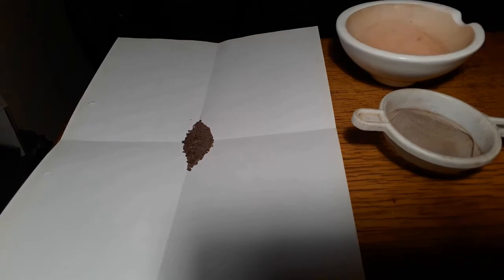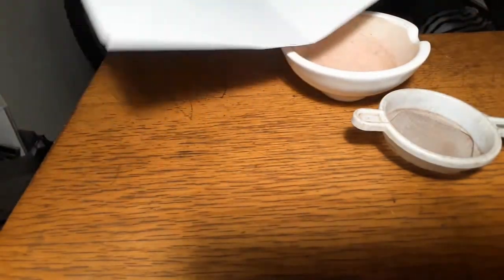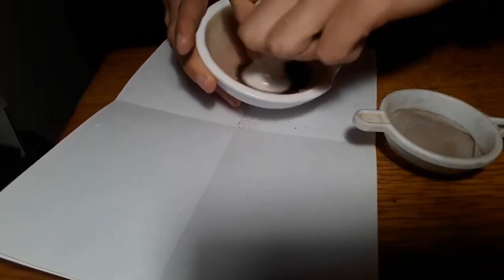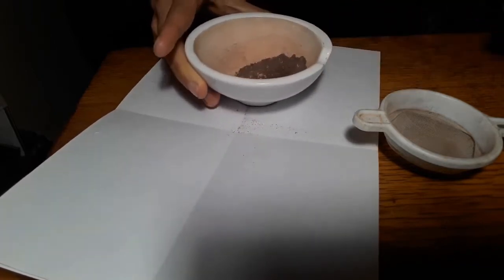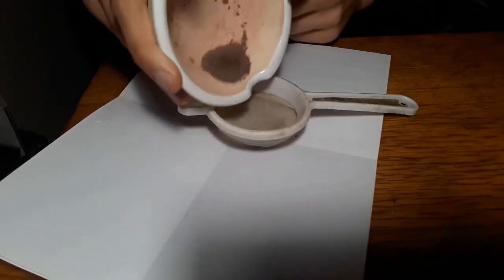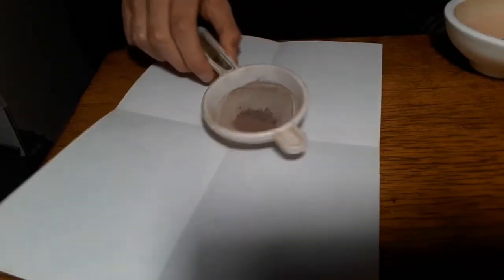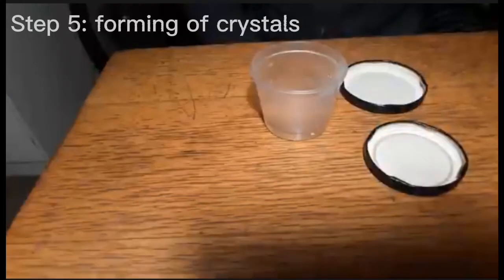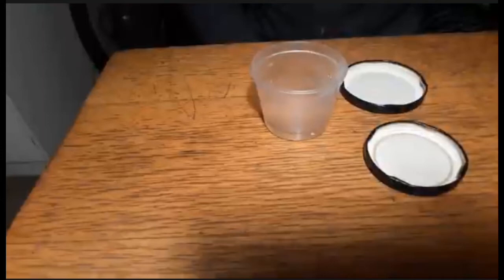|How to make Armstrongs mixture from matches|Homemade explosive powder|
In this video i show you how to make a purer form of an explosive powder called Armstrongs mixture using safety matches and household items. Please note that this mixture is very sensitive, and should be handled with care.